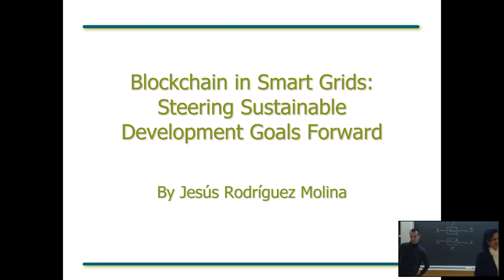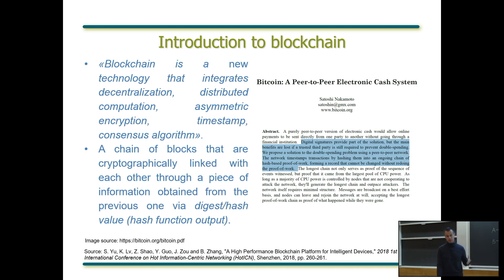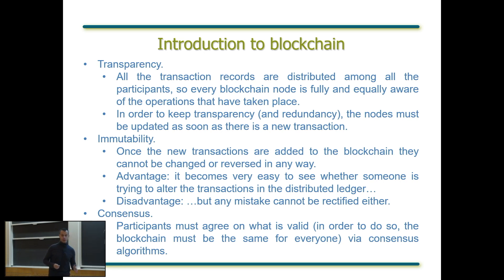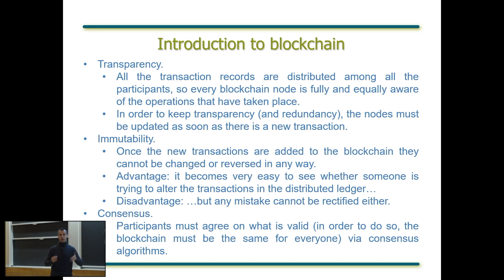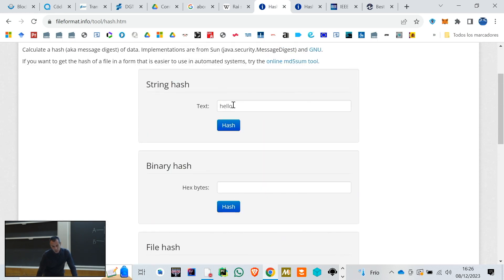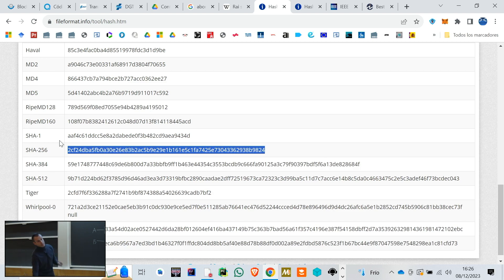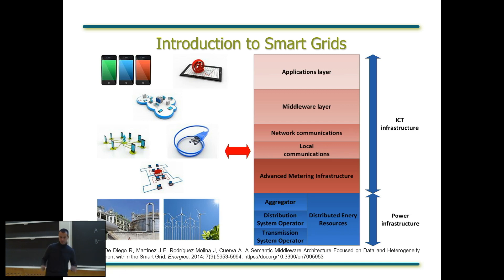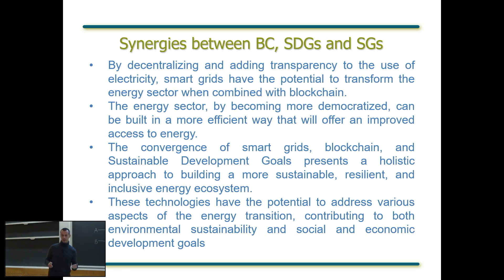Fall 2023 LIDS Seminar- Jesús Rodríguez-Molina (Technical University of Madrid)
Fall 2023 LIDS Seminars Series

Speaker: Jesús Rodríguez-Molina (Technical University of Madrid)
Talk Title: Blockchain in Smart Grids: Steering Sustainable Development Goals Forward